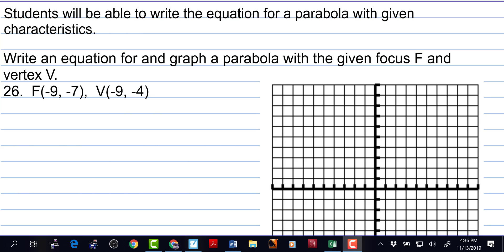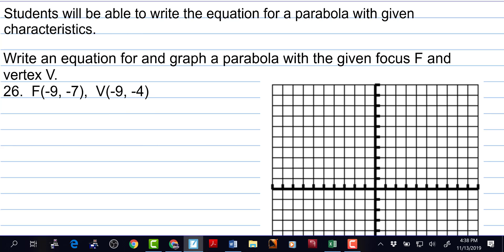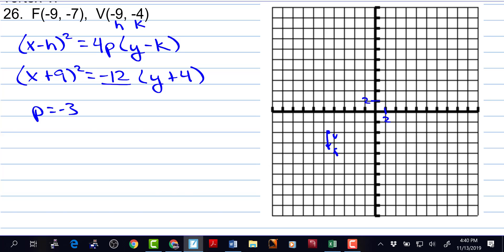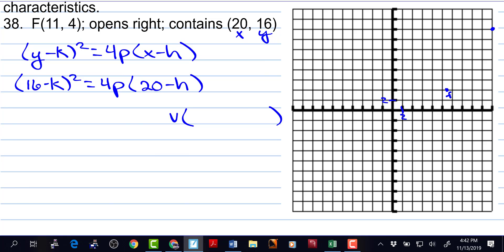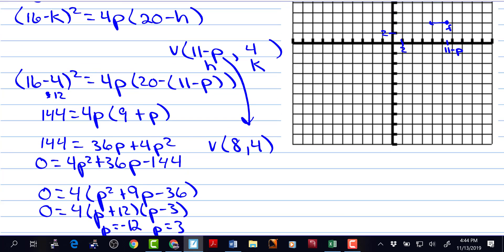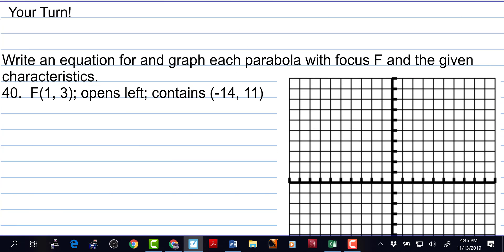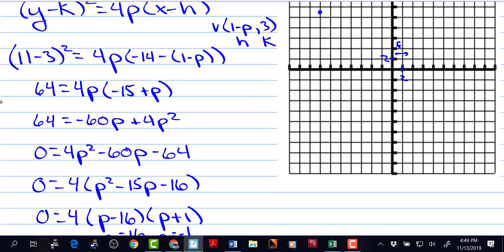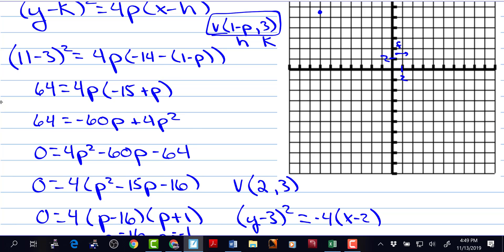Honors Precalculus 7.1 Day 2 Notes In class